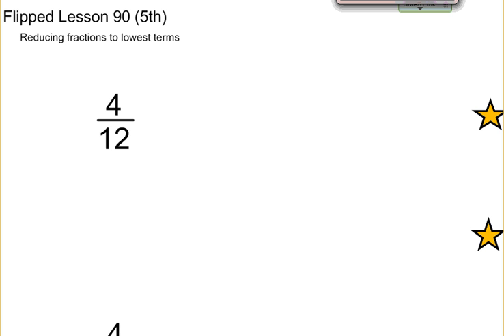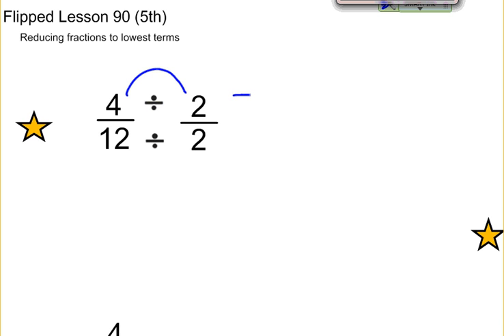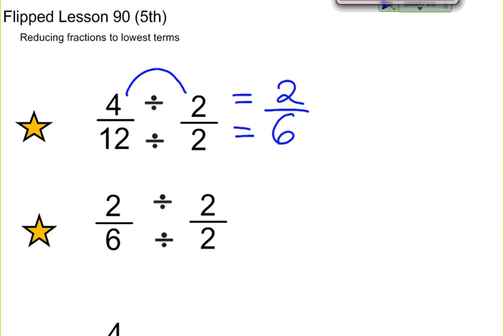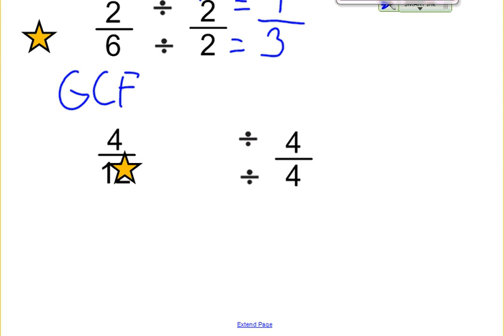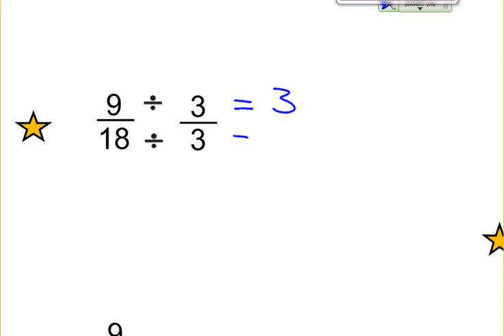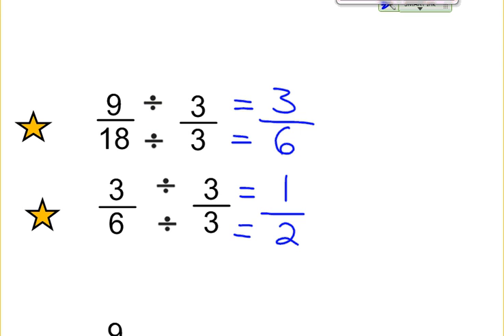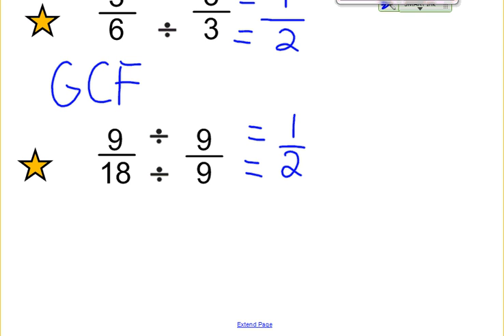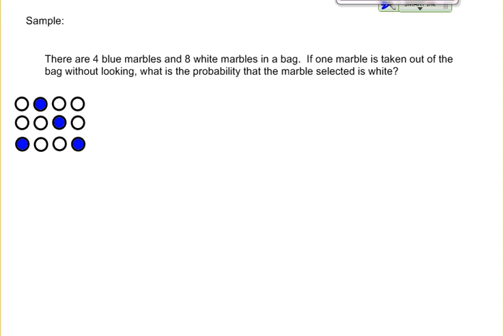TigerMath Lesson 90 (5th)